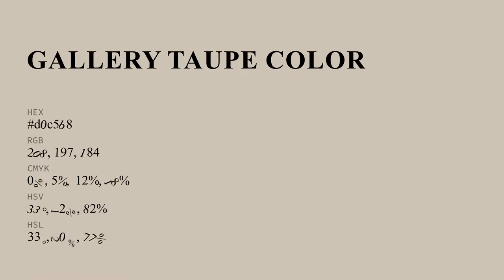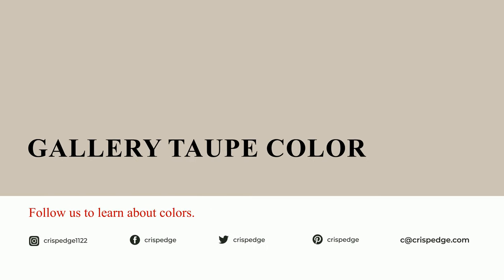Gallery Taupe color d0c5b8 hex color - Yellow color - Cool color d0c5b8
What color is Gallery Taupe ? d0c5b8 hex color - Yellow color - Cool color d0c5b8

Hex d0c5b8 Color Code is also known as Gallery Taupe color.

Hex d0c5b8 Color code in RGB color code model is created after adding 81.57% red color, 77.25% green color and 72.16% blue color.
Hex d0c5b8 Color code in CMYK color (process color) code model is generated after subtraction of 0% cyan, 5% magenta, 11% yellow and 18% black.

Generate Color Palette (It will always give you good pair of colors)

Generate Color Palette from image gallery pixabay, unsplash & tenor

Name the color. Find Color Names of any specific hex color code

Color By name. Search colors by color name and see similar color names

Random Gradient Generator

Random Color Palette Generator